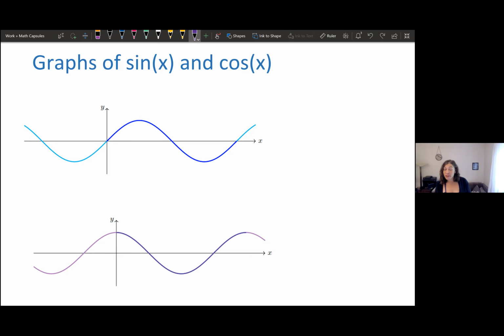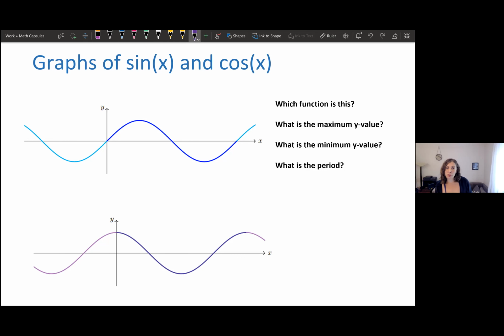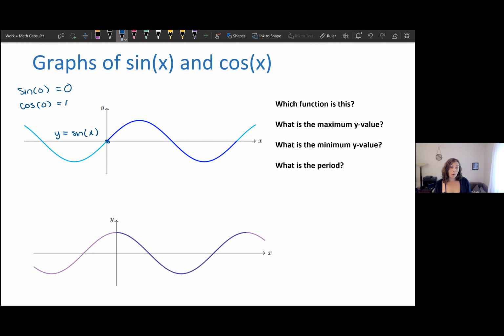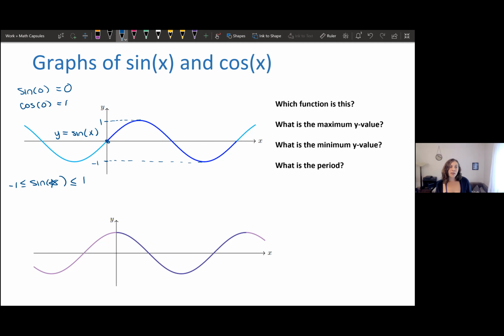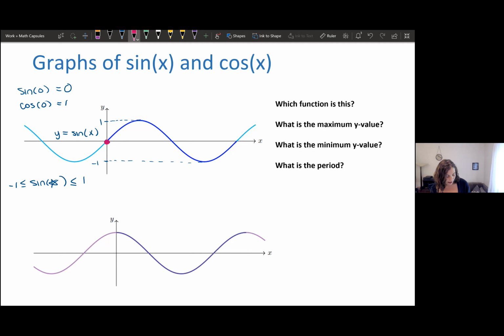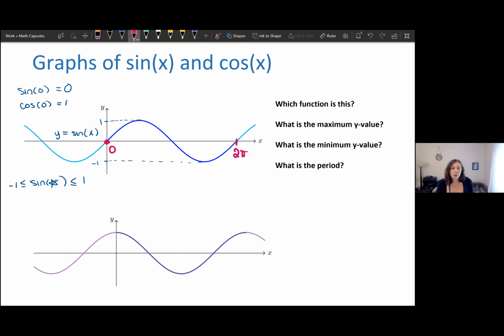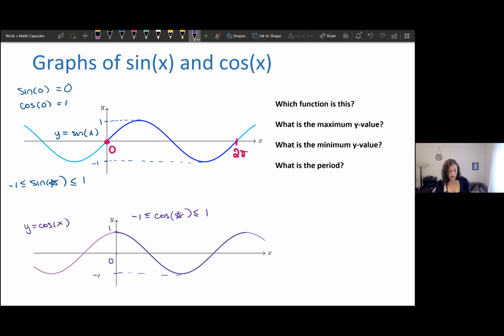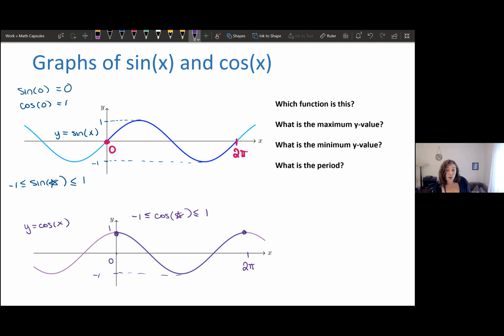The graphs of sin(x) and cos(x)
What are the most important things to know about the graphs of sin(x) and cos(x)?